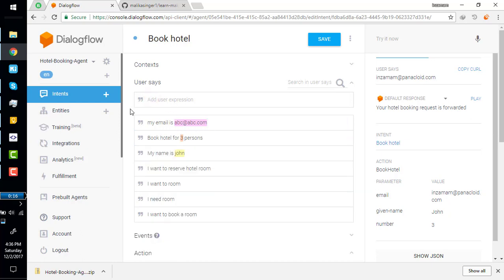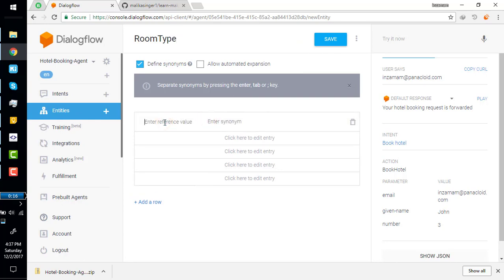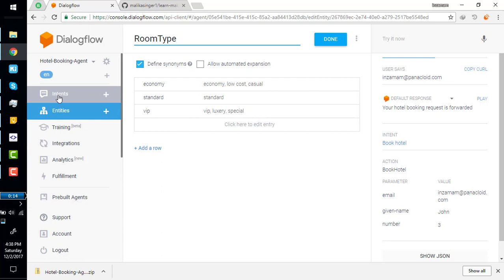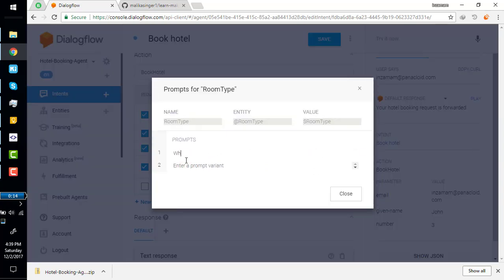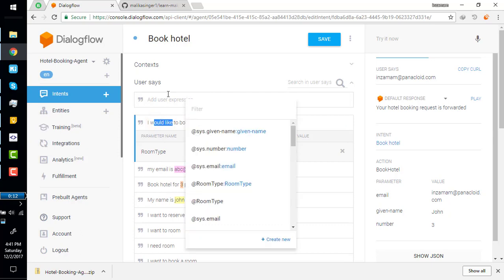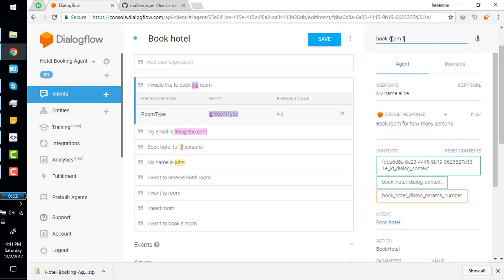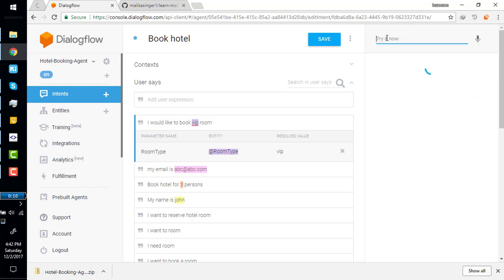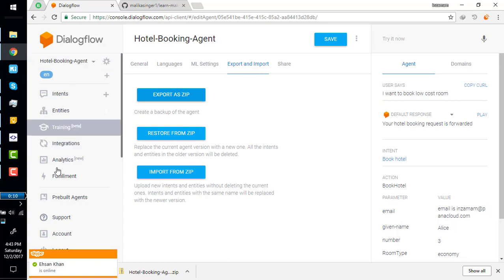3 custom entity